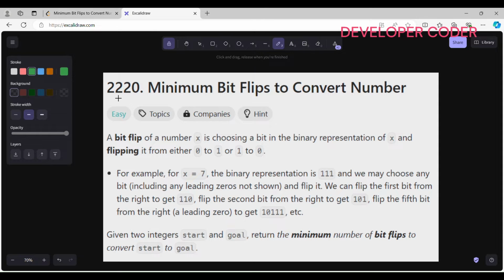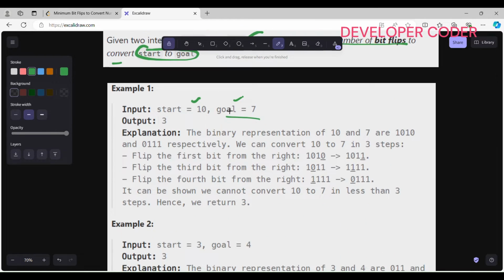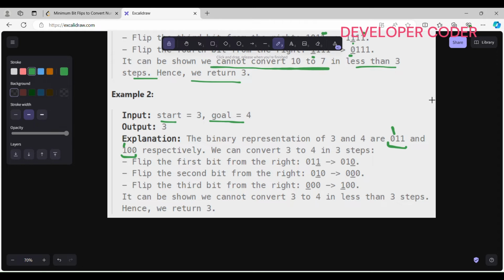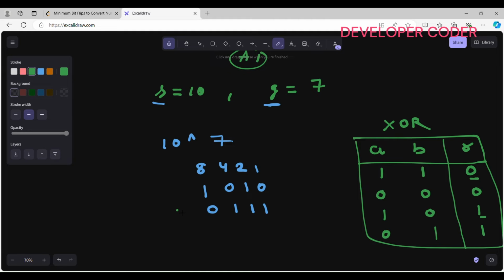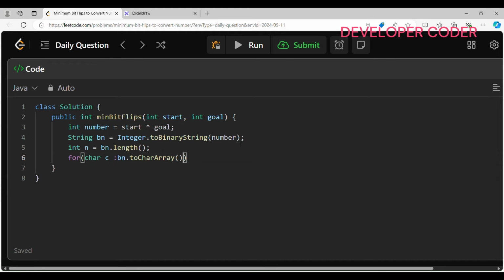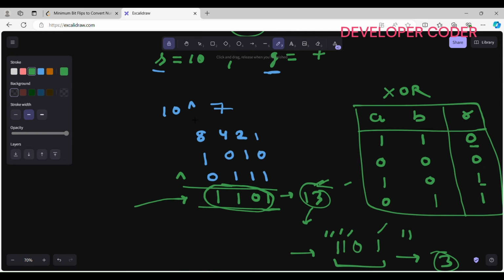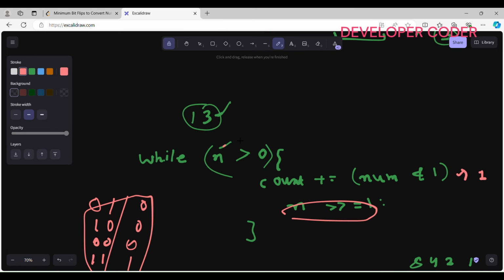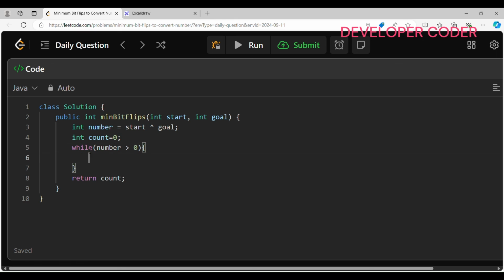Minimum Bit Flips to Convert Number | Leetcode 2220 | Java Code | Developer Coder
🔍 Welcome back to Developer Coder! In this video, we will tackle the exciting LeetCode problem Minimum Bit Flips to Convert Number (Leetcode 2220) using Java. This problem challenges us to manipulate bits and determine the minimum number of bit flips required to convert one number to another. 💡

🎥 Whether you're preparing for coding interviews or brushing up on bit manipulation techniques, this video will walk you through a clear, step-by-step approach to solve this problem using Java.

📘 Don't forget to check out other videos on the channel for more LeetCode solutions, coding tutorials, and explanations of popular interview questions! 👍

💻 Video Highlights:

Bit manipulation techniques 💡
Key concepts that can help you in technical interviews 🎯

Minimum Bit Flips to Convert Number
Leetcode 2220
Leetcode Minimum Bit Flips to Convert Number solution
Leetcode 2220 Java solution
Minimum Bit Flips to Convert Number Java explanation
Bit flipping problem Leetcode
Minimum Bit Flips Leetcode problem solution
Leetcode bit manipulation problem
Leetcode 2220 explanation
Convert number bit flips problem
Leetcode 2220 bit manipulation
Minimum Bit Flips Java solution
Leetcode Java bit manipulation
Bit flipping problem explanation Leetcode
Leetcode Minimum Bit Flips Java
Leetcode Minimum Bit Flips to Convert solution in Java
Minimum Bit Flips problem Leetcode solution
Leetcode 2220 bit flipping solution
Java bit flipping Leetcode 2220
Leetcode bit flipping Java solution
How to flip bits Java
Java code for bit manipulation Leetcode
Bit manipulation problem solution
Minimum Bit Flips to Convert explanation
Java tutorial Minimum Bit Flips to Convert
Minimum Bit Flips coding problem
Bit flips Java solution Leetcode
Leetcode Java coding problems
Bit flipping coding problem
Flip bits Java tutorial
Convert numbers with bit flips
Java bit manipulation explanation
Leetcode problem 2220 solution
Java bit flip coding interview
Minimum Bit Flips coding challenge
How to solve Minimum Bit Flips Leetcode
Leetcode 2220 bit manipulation Java
Leetcode coding challenge 2220
Java coding problem bit manipulation
Leetcode problem explanation bit flips
Bit flips coding interview question
Java bit manipulation tutorial Leetcode
Leetcode 2220 coding interview prep
Minimum Bit Flips coding solution
Leetcode Java solution for Minimum Bit Flips
Flip bit interview problem
Java bit flipping Leetcode problem
Leetcode 2220 solution Java bit manipulation
Bit manipulation tutorial
Convert number Java bit flipping
Leetcode coding problem Minimum Bit Flips
Leetcode problem solving Minimum Bit Flips
Java code for Leetcode 2220 solution
Bit flipping coding questions
Leetcode 2220 coding challenge explanation
Minimum Bit Flips problem walkthrough
Java bit manipulation explained
Leetcode bit flipping coding problem
Leetcode Minimum Bit Flips Java solution explained
Flip bits interview question Leetcode
Java bit manipulation problem solving
How to solve bit flipping problem Java
Convert number bit manipulation Java
Leetcode Java coding challenge 2220
Minimum Bit Flips explained step-by-step
Java tutorial Leetcode 2220 solution
Bit flipping coding explanation
Leetcode Java bit manipulation explained
Minimum Bit Flips solution Leetcode Java
Leetcode problem Minimum Bit Flips to Convert
Java solution for converting number bit flips
Flip bits coding problem Java solution
How to solve Leetcode problem 2220
Java bit flipping problem explained
Java code for Minimum Bit Flips Leetcode
Leetcode 2220 step-by-step solution
Java solution bit flipping problem
Flip bits coding challenge Leetcode
Leetcode Java problem solving guide
Leetcode 2220 bit flipping walkthrough
Flip bits problem coding interview Java
Java coding challenge for bit flips
How to flip bits in Java Leetcode
Bit manipulation Leetcode Java explanation
Java code tutorial Minimum Bit Flips
Coding interview prep Minimum Bit Flips problem
Convert number using bit flips Java
Java bit manipulation coding challenge
Leetcode Minimum Bit Flips explained Java
Bit flipping problem Java code tutorial
Java code explanation for bit manipulation
Flip bits coding challenge Leetcode solution